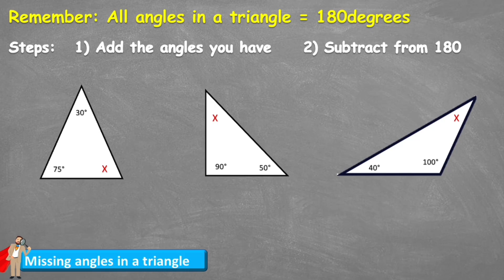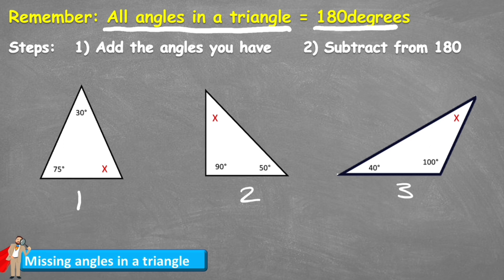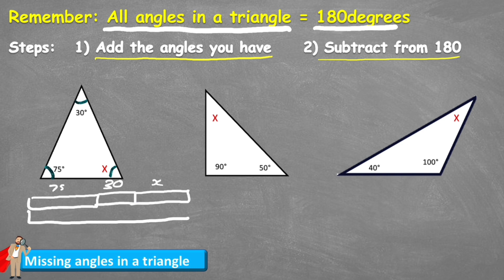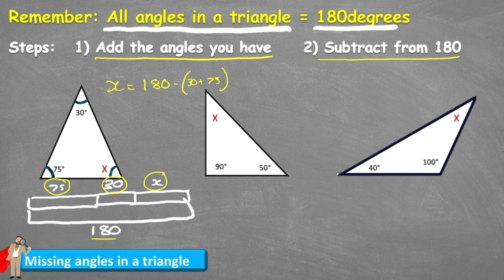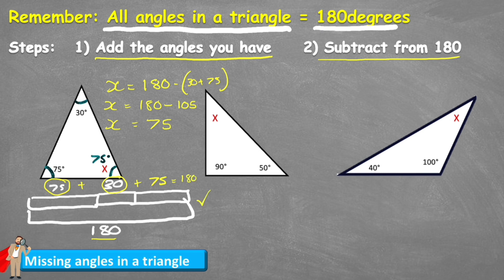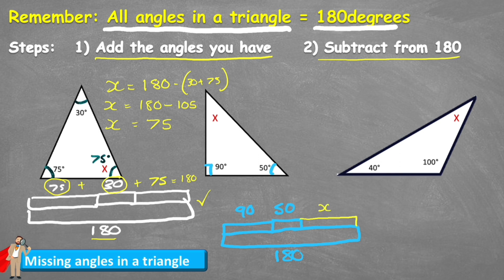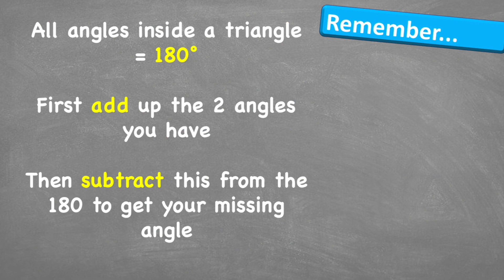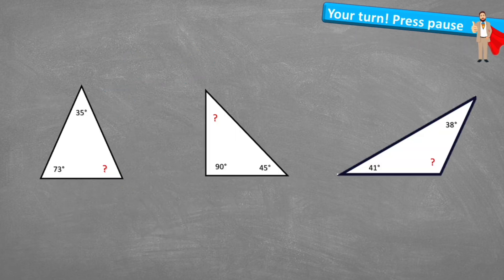How To: Find Unknown Angles In a Triangle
In this video we will learn how to find unknown angles in a triangle.
In these examples we will be given two of the 3 angels and can therefore use our knowledge of shape to understand that all angles in a triangle = 180 degrees so if we add the values that we have and subtract that away from 180 we will learn how to find unknown angles in triangles.